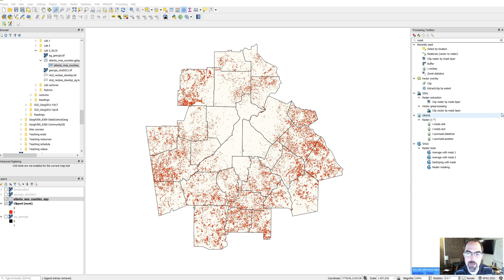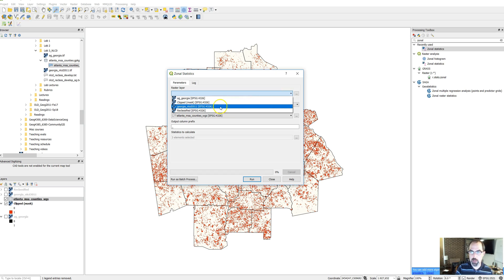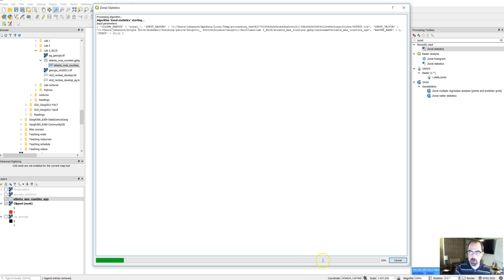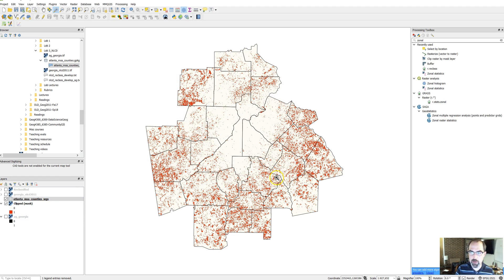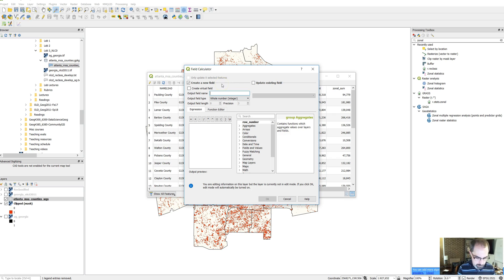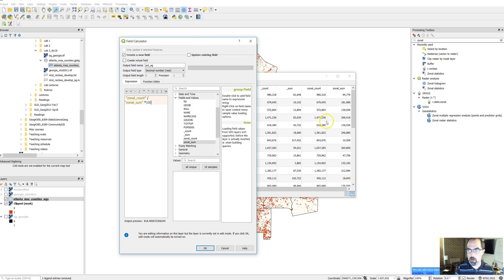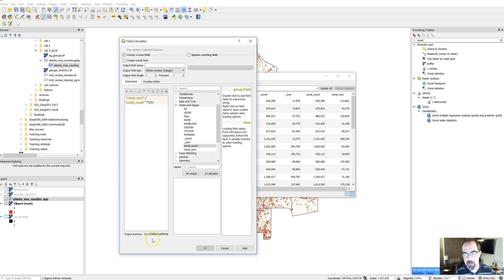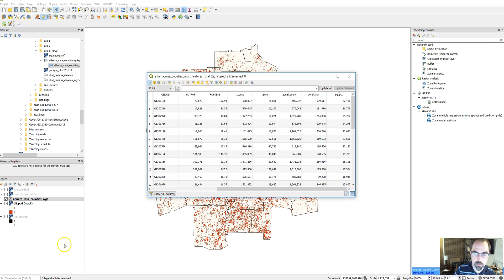Calculating zonal statistics in QGIS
For Geog2011: Intro to GIScience at the University of Georgia